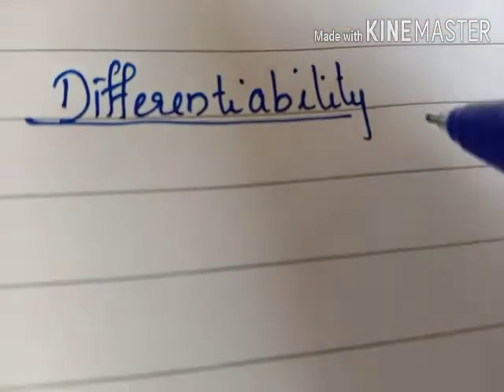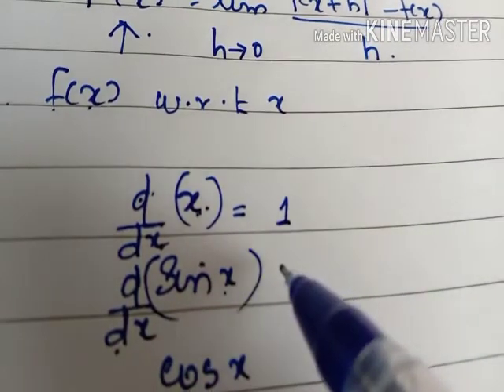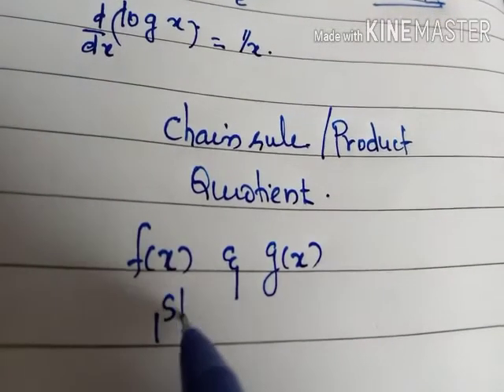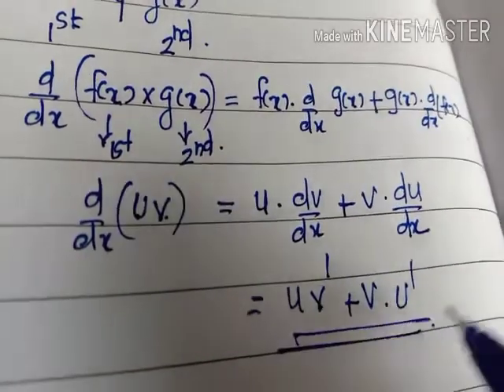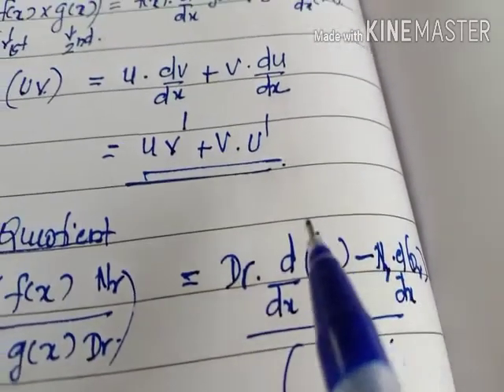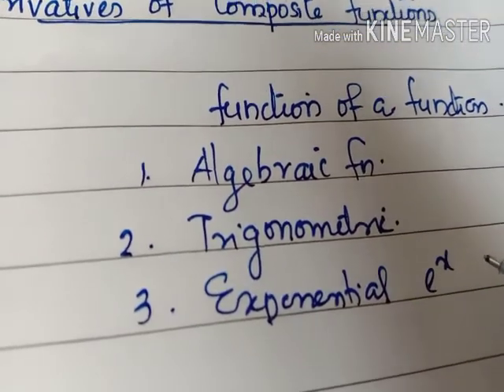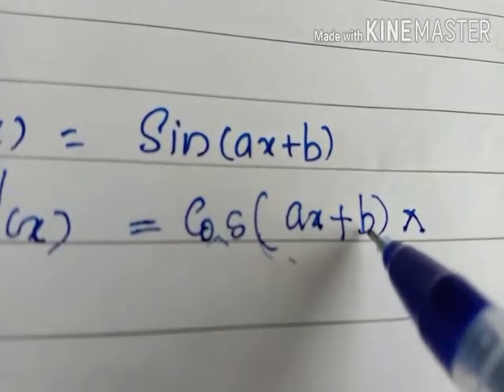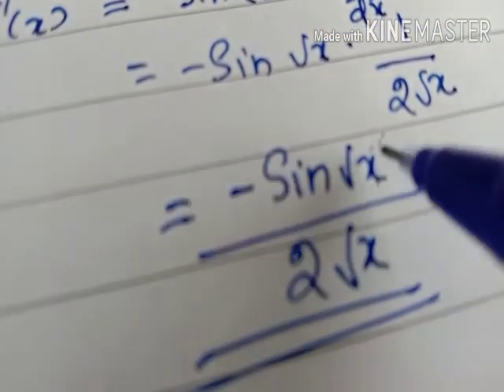August 12, 2020